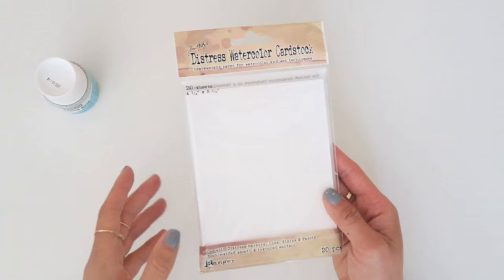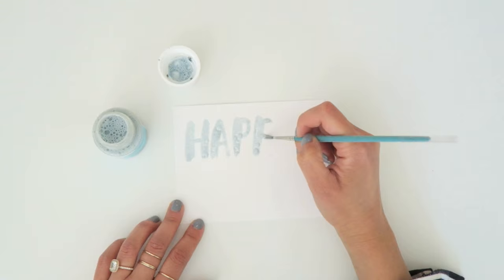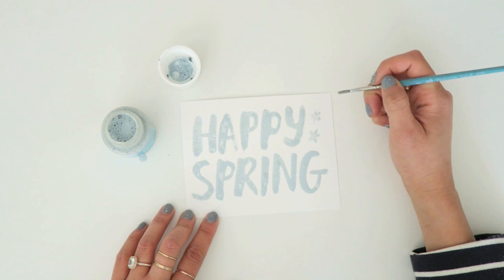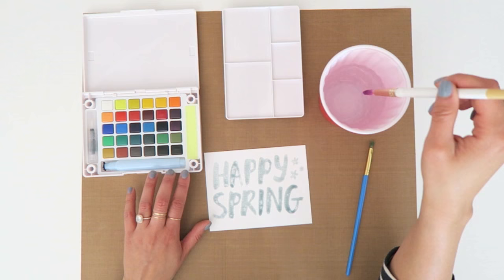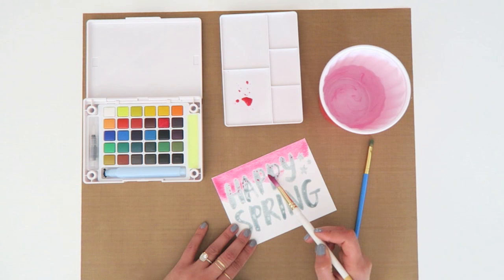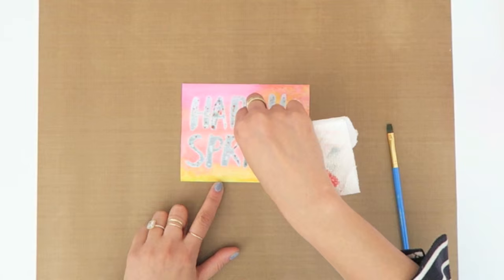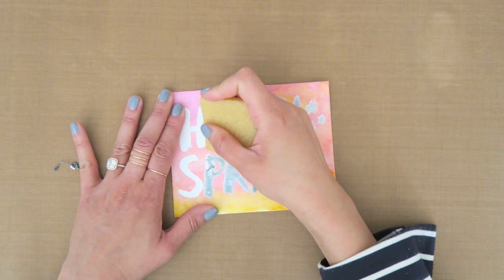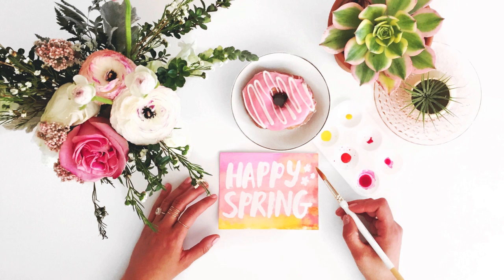Easy Watercolor Resist Technique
Amy Tangerine
10736 Jefferson Blvd